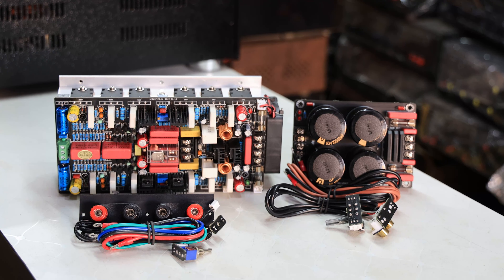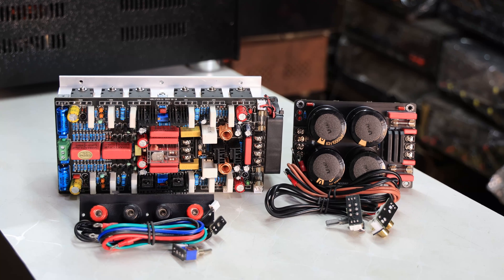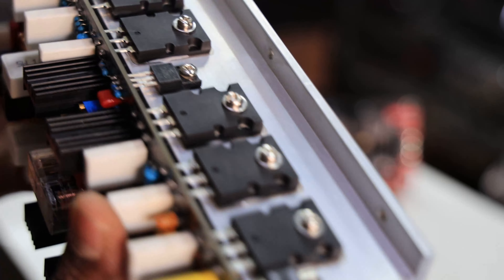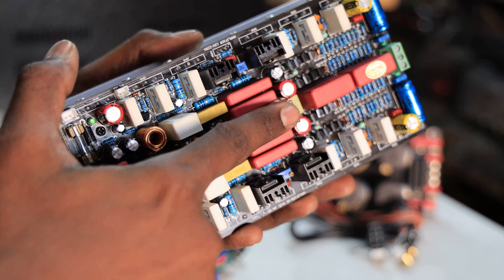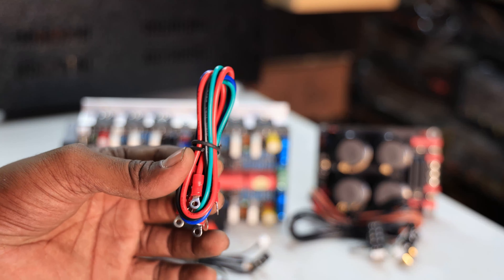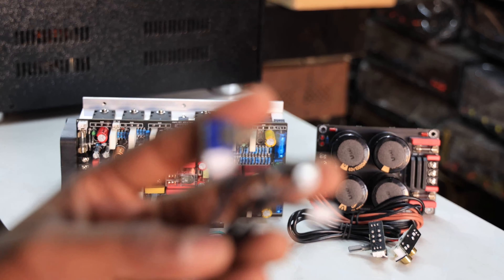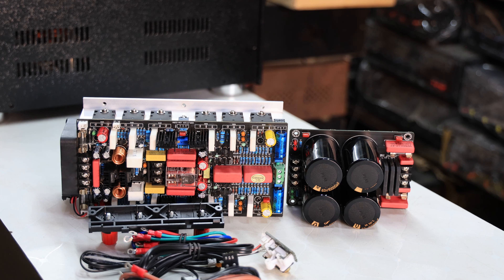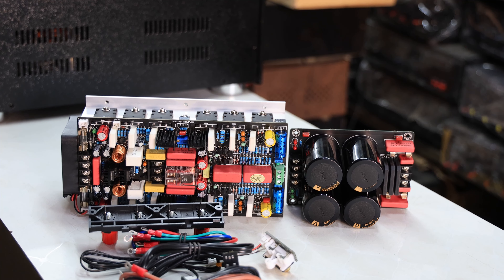500 Watts Power Amplifier Imported 12 Transistors Stereo And BTL Mode Mono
Hello Viewers!

Contact Below Numbers

All Boards Prices Updated in WhatsApp Catalog!

Telegram link YouTube channel Sri Krishna Audios

Address
Sri Krishna Audios
192 Anna Salai
Church Complex
Rasipuram-637408
Namakkal DT